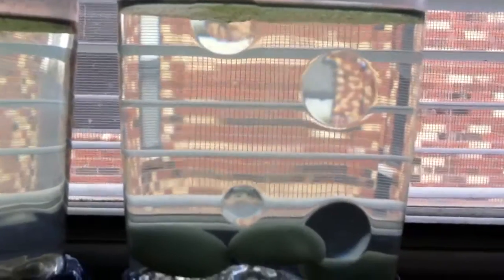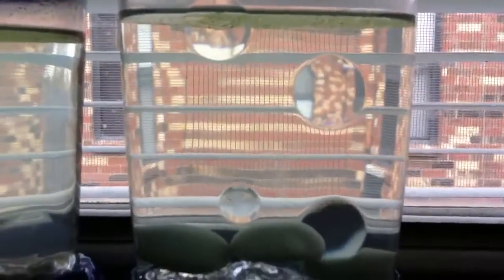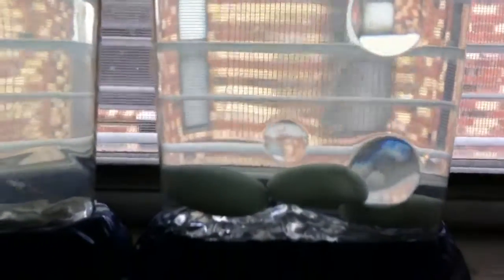Sea Monkey Mill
Who wants to buy a sea monkey?  Lol